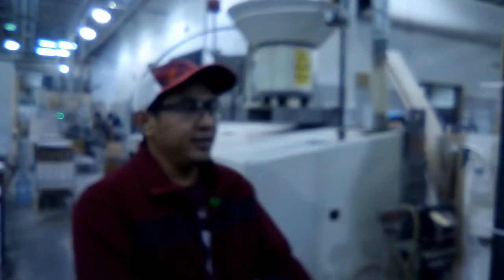Cabinet Prep No Need For Steps At The Doweller